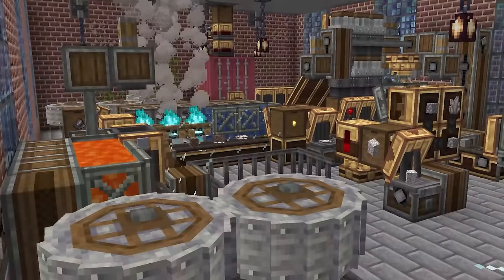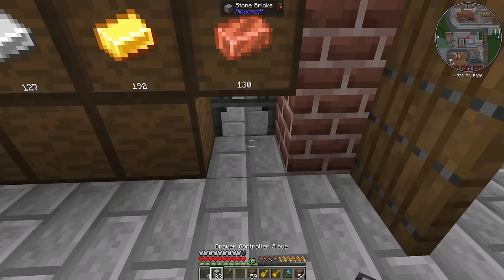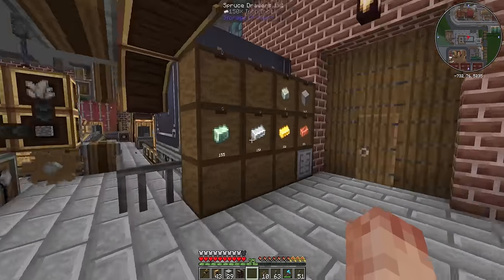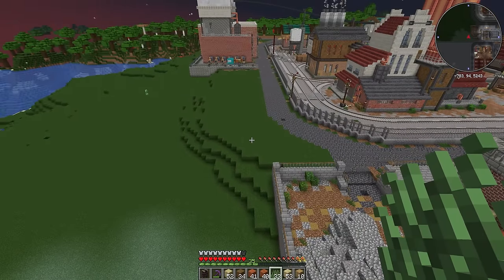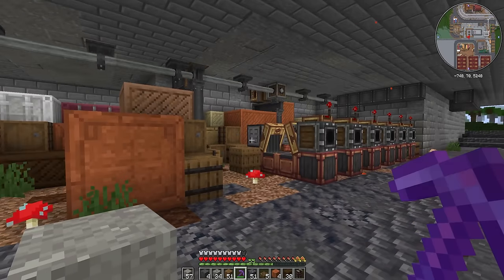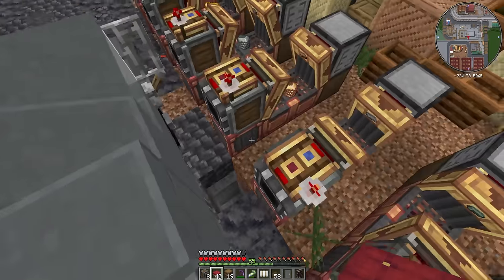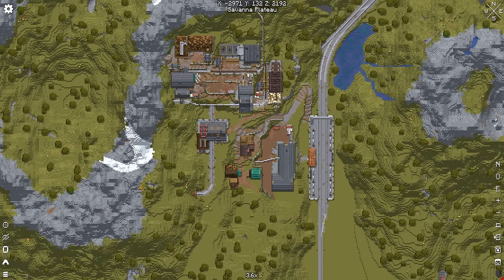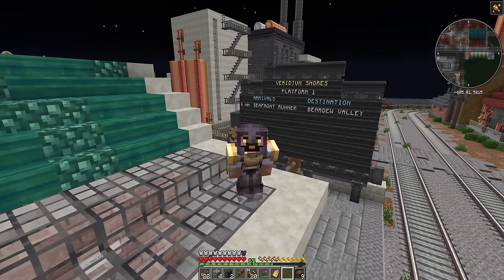I built a BRASS AND ANDESITE ALLOY FACTORY in Minecraft Create Mod!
Expanding on the iron, gold, zinc and copper factory from last episode, I expand production to also make an infinite brass factory, and farm infinite andesite alloy in minecraft create mod! We also terraform the area, add a new security truck and continue the expansion of our newly named town!

- and come join us on the community server via discord!

Music
A playlist of music used in all my videos over the years!